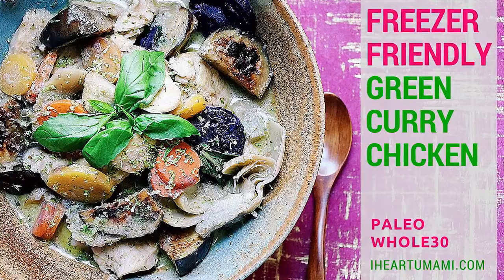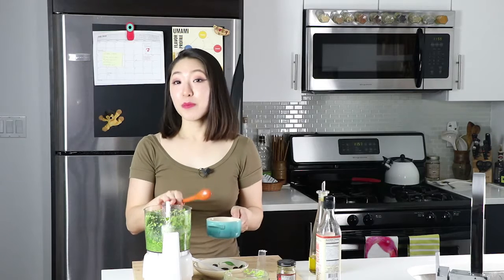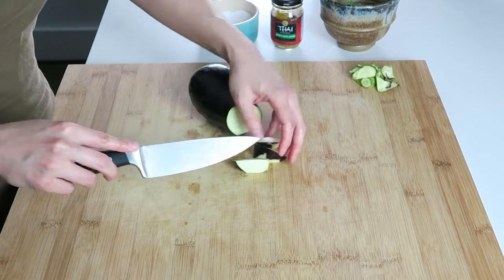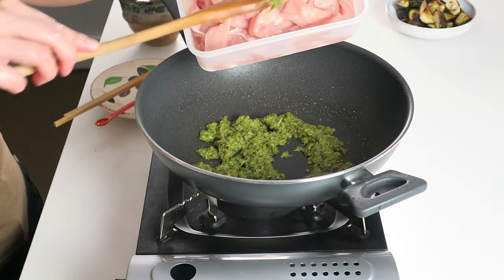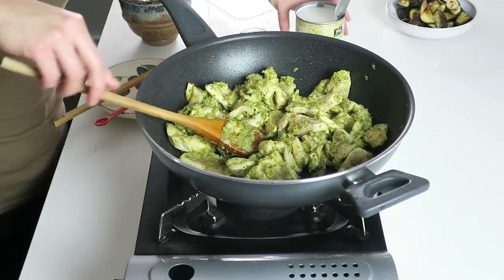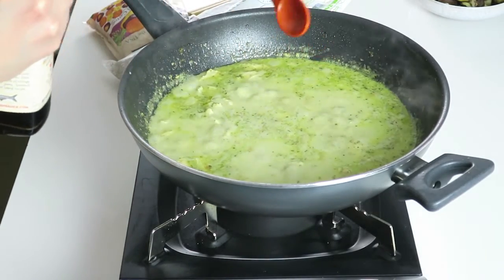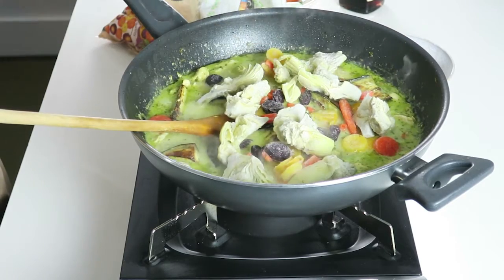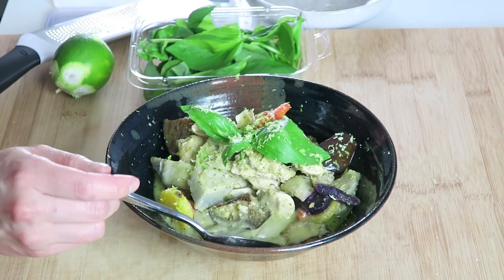Freezer Friendly Green Curry Chicken (Paleo, Whole30)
for my FREE Asian-Inspired Paleo/Whole30 Cookbook to help you lose weight & kick start a healthy life! Learn how to make healthy food delicious and flavorful; learn to create varieties out of your daily cooking and join our private community to help you lose weight and achieve your health goals!

Want to make eating Paleo easier even if you have no time to shop and cook?